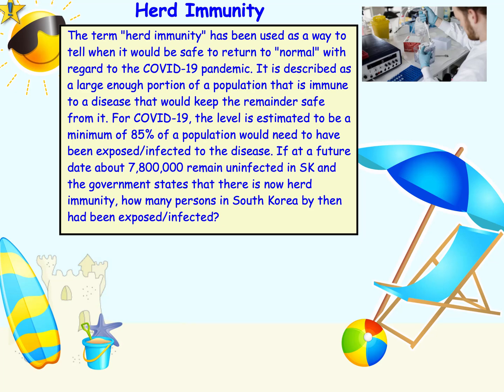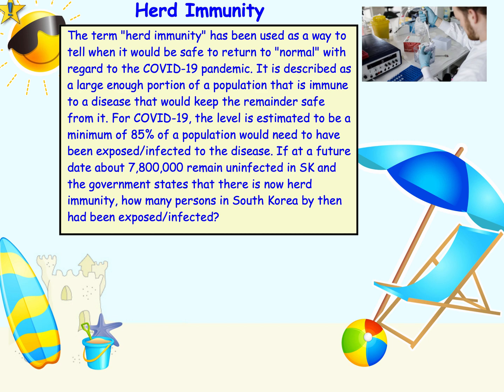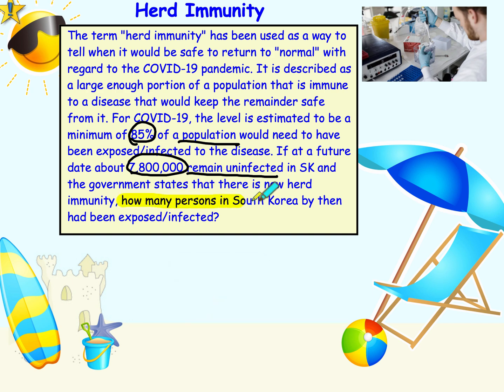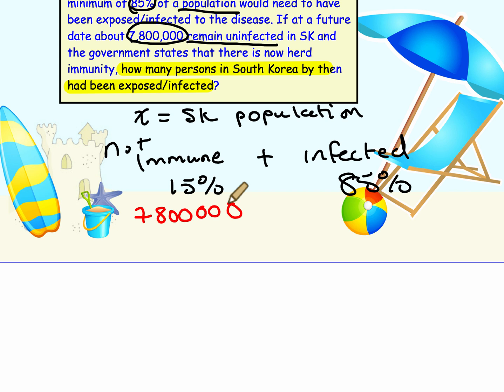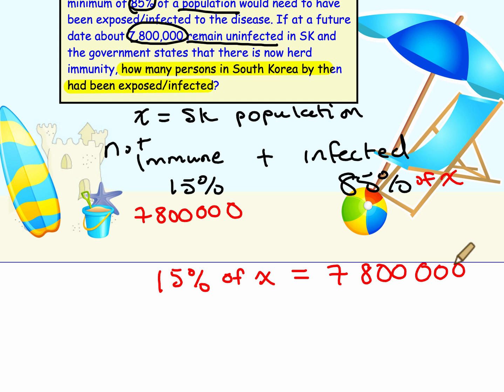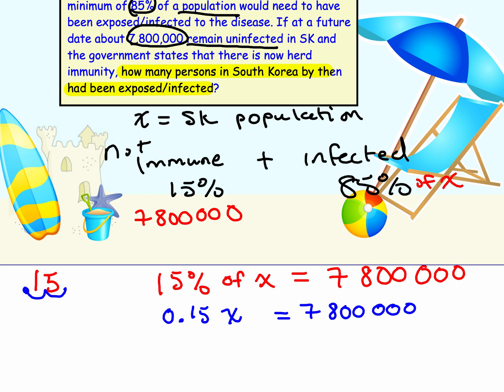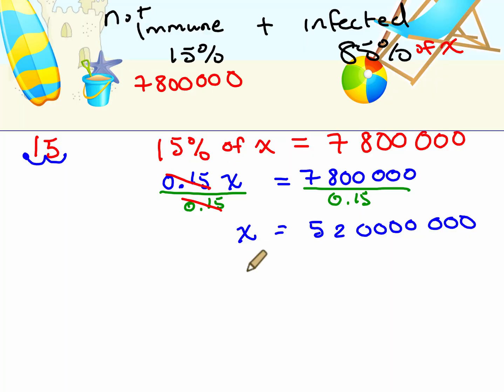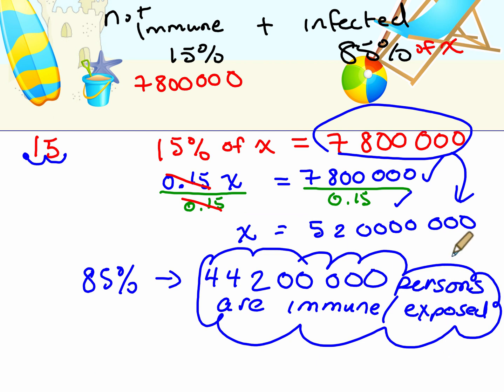Writing Equations Example 1